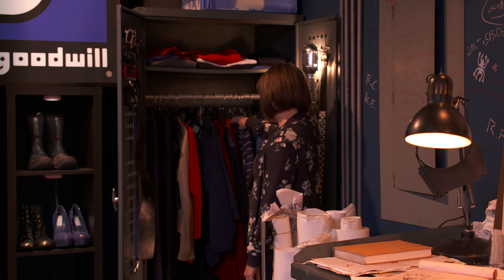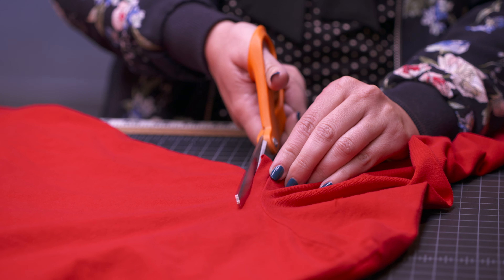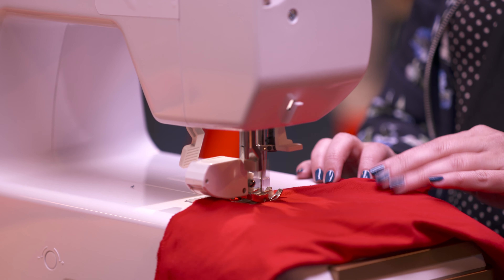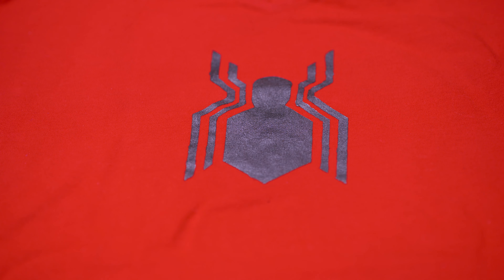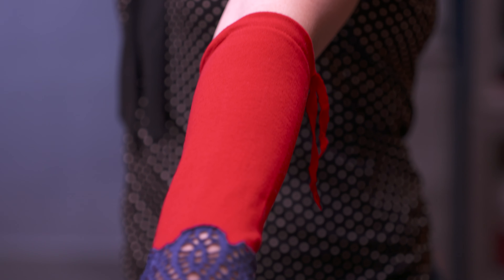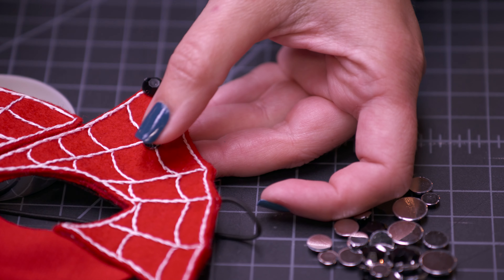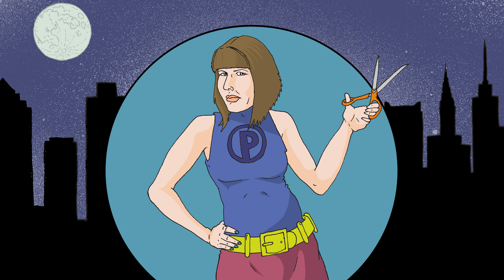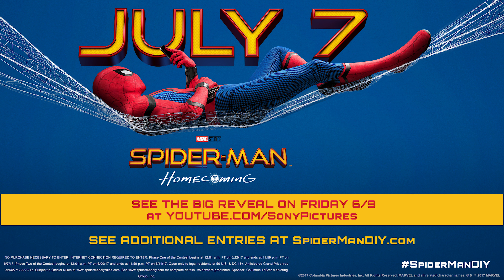Professor Pincushion Creates a Superhero Costume - Spiderman Homecoming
Huge thanks to Goodwill of Southern California stores and shopgoodwill.com ®